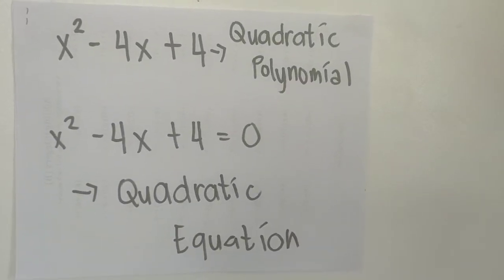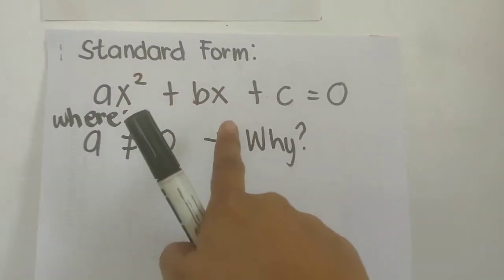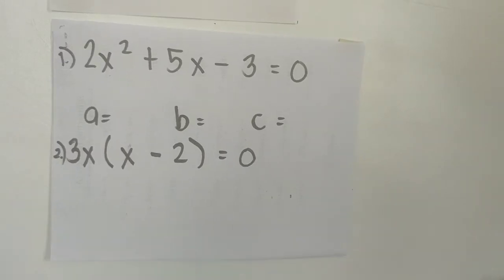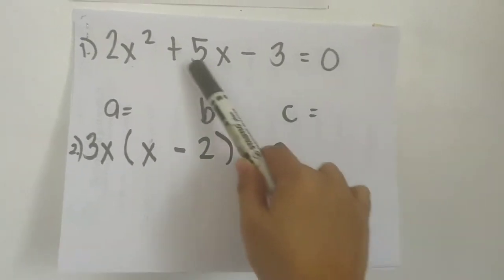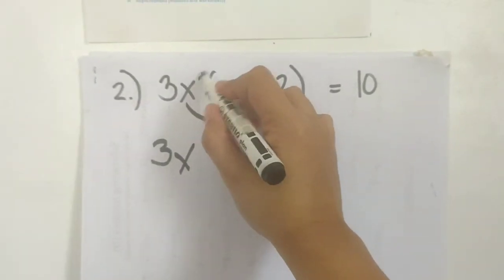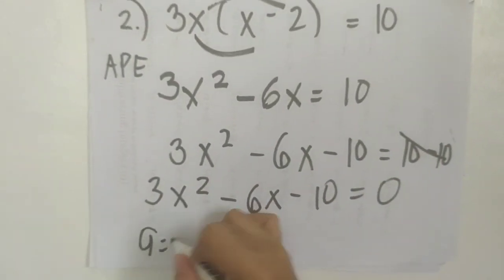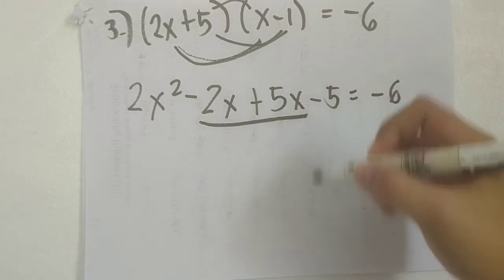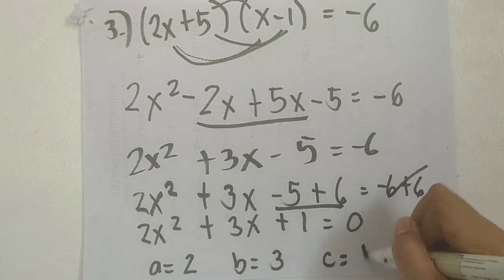illustrating quadratic equations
For my students only.